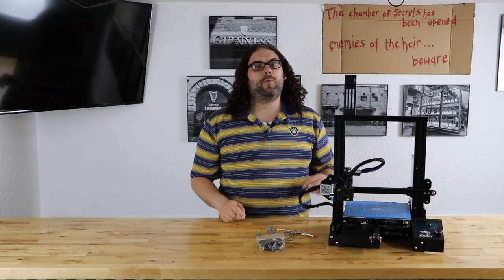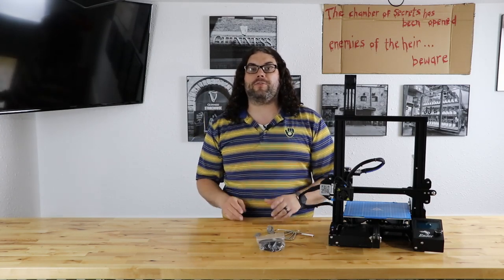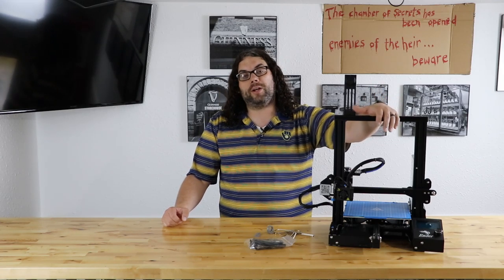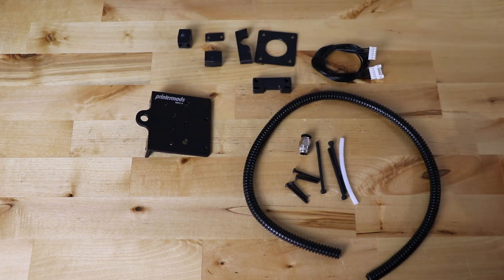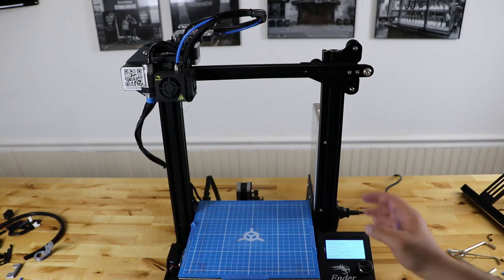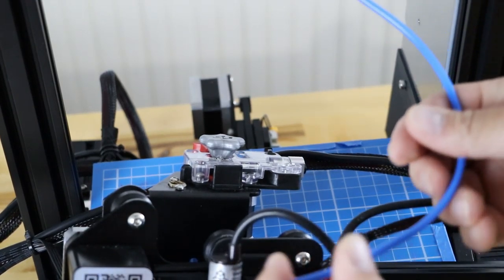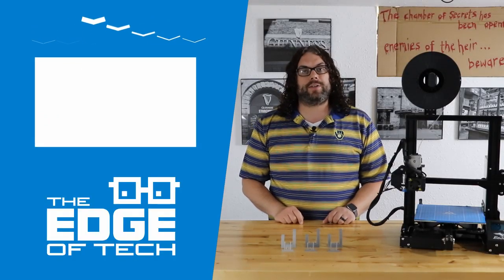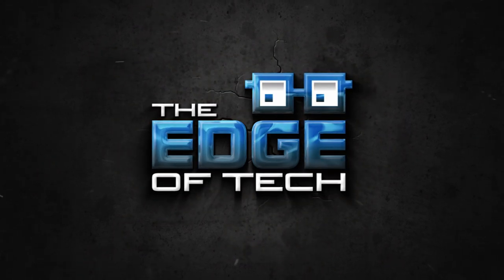Installing the New PrinterMods Direct Drive Extrusion Kit on the Ender 3 with an EZRStruder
PrinterMods just came out with the new MDD - Modular Direct Drive Kit and it's awesome! In this video I walk through the installation of it, including a SeeMeCNC EZRStruder. A special thanks goes out to Michael at Teaching Tech for creating an adapter plate that just happen to fit on this DIrect Drive too!

Credits